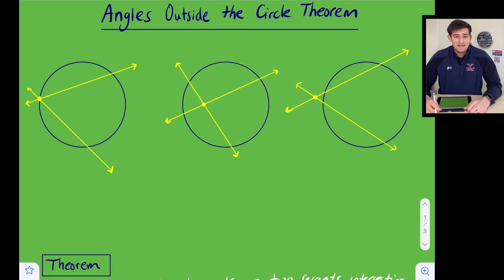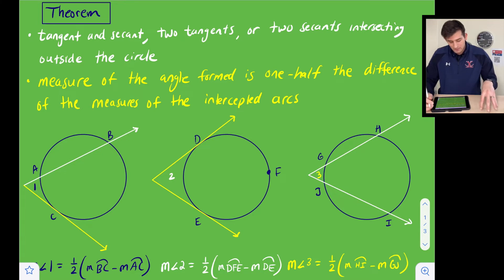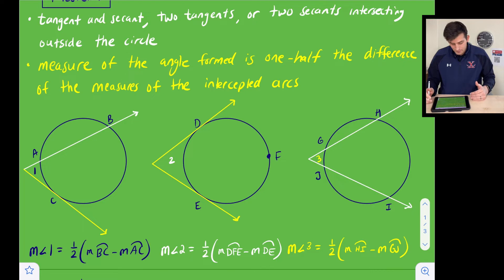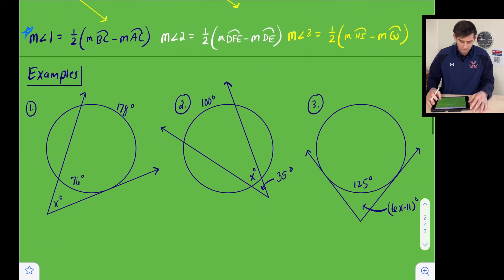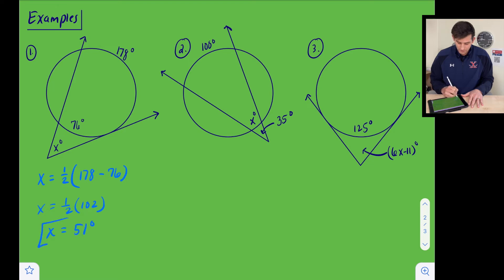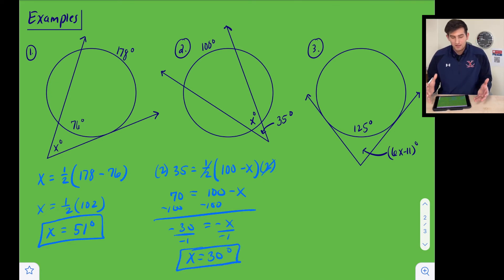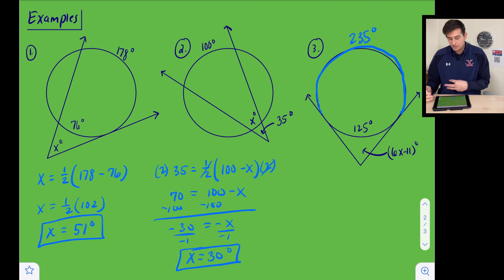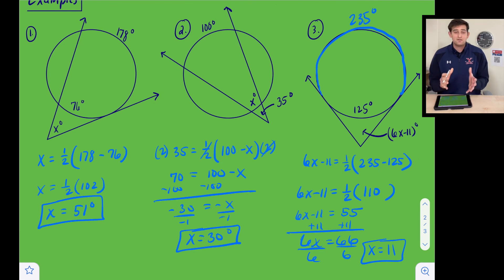Angles Outside the Circle Theorem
Learn about this theorem and how to use this theorem to find missing angle measures outside the circle!